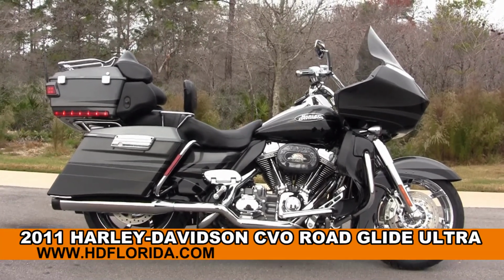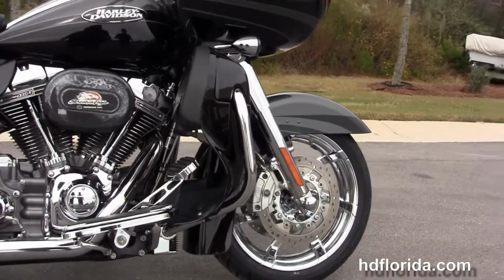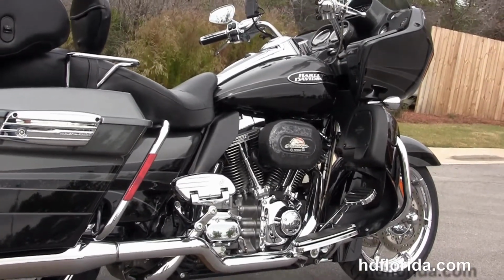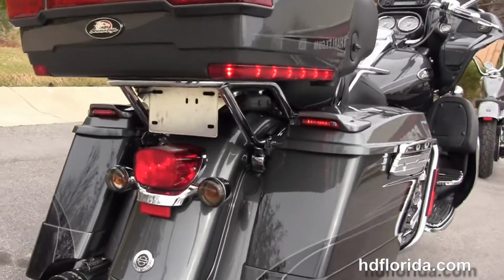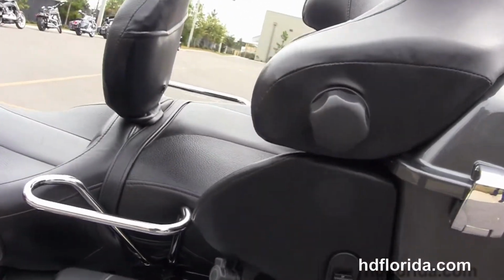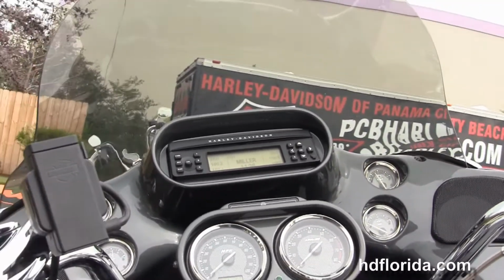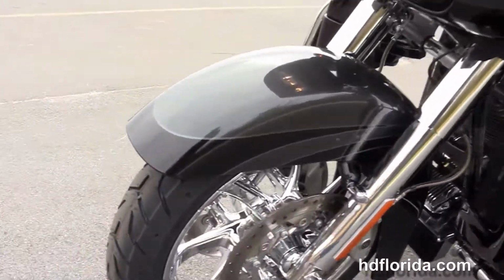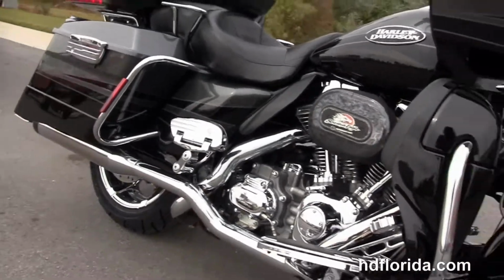Used 2011 Harley Davidson Road Glide Ultra Motorcycles for sale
For more information on Price, Colors, Specs and Reviews

Featuring: Upgraded Grab Handles, Speakers and Windshield  (accessories and options total over $3000)

We proudly serve Jacksonville, Miami, Pensacola, and Orlando, Florida.

The HD Florida welcomes all guests from Fletcher's Harley-Davidson of Clearwater Beach, Florida.

Harley Davidson, motorcycles, motorcycle, Harley, Harleys, Dealer, Dealers, Dealership, H-D, HD, 2015 Harley Davidson

PCB
Stock#  T14430A